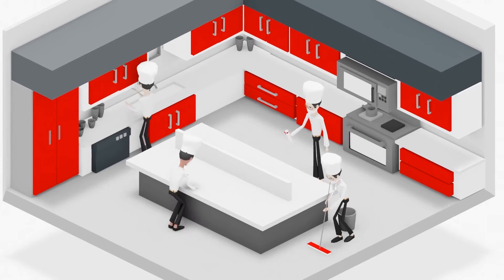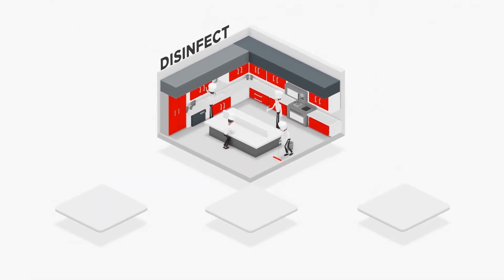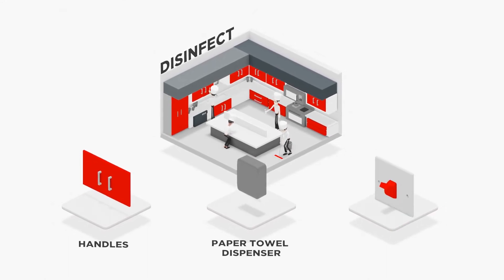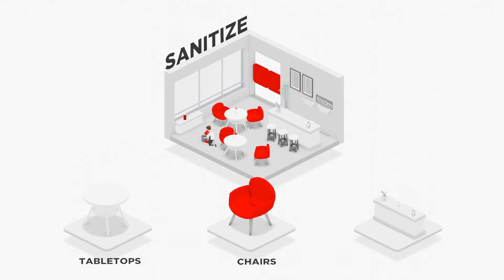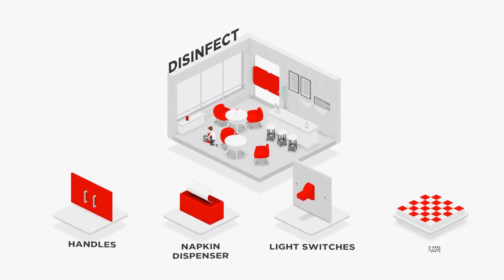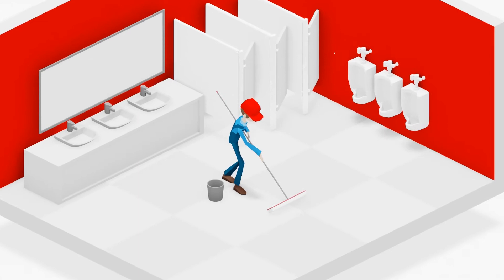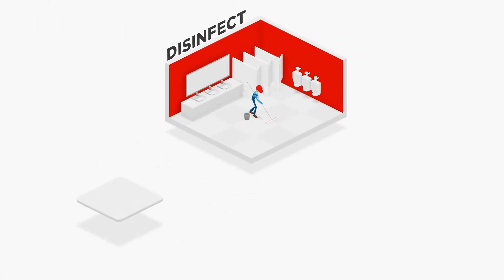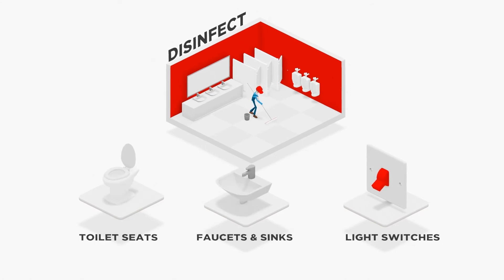Disinfecting vs Sanitizing: What's the Difference?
Cleanliness in your business is more important than ever and it can be confusing to know the difference between what to clean, where to clean, and how to clean. Learn the difference between sanitizing and disinfecting, and what surfaces need which type of cleaning.